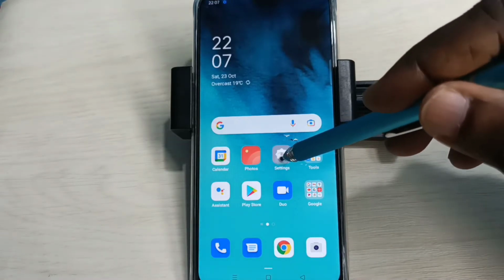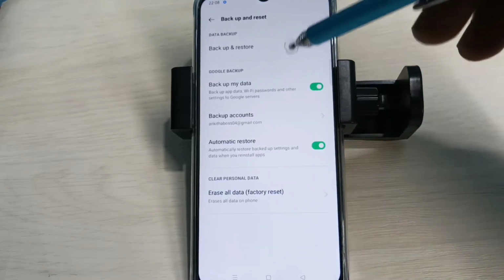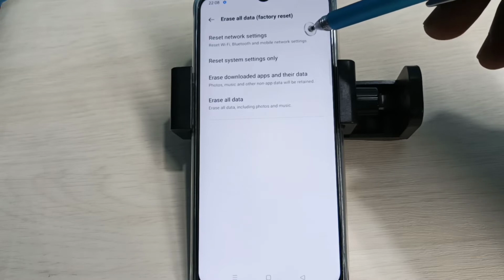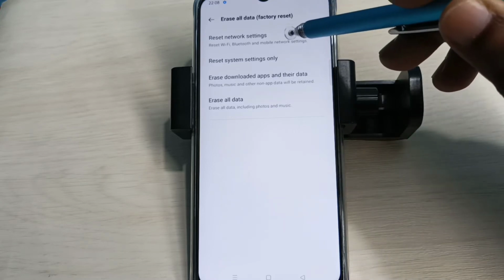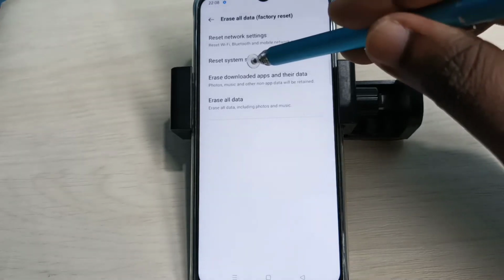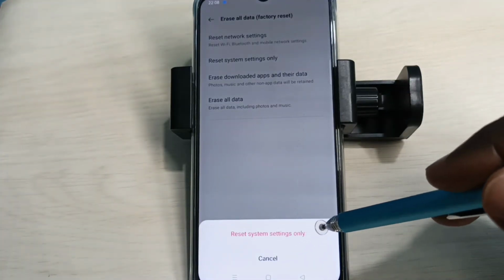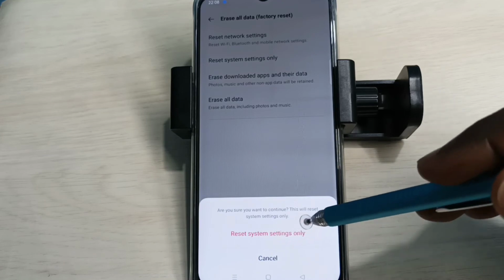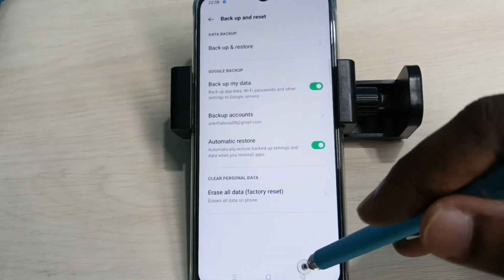OPPO F15 : Reset Network Settings / Repair Network Settings / Fix Network Connection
Repair Network Setting,
Fix Network Connection